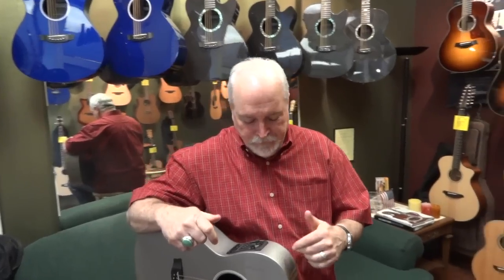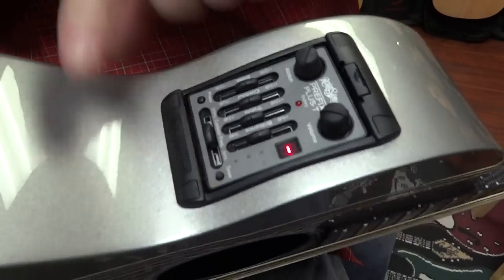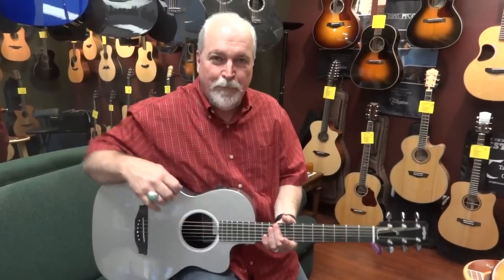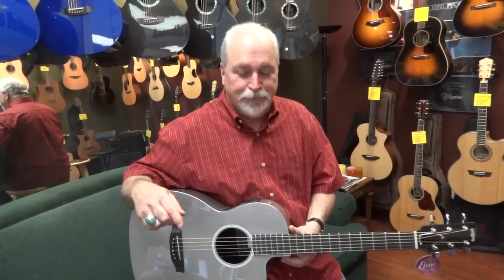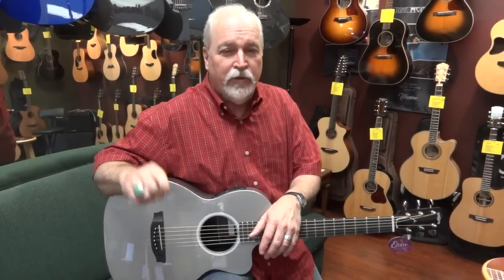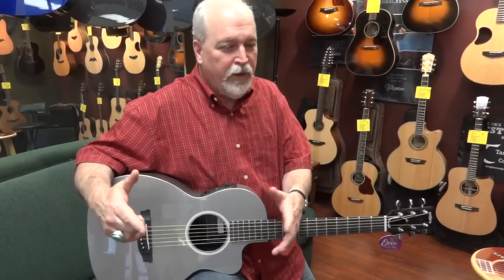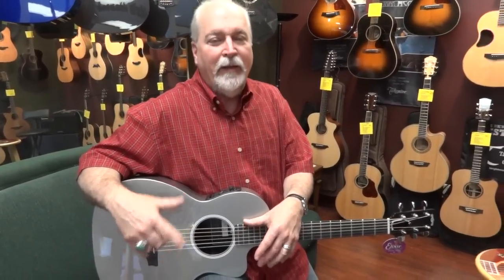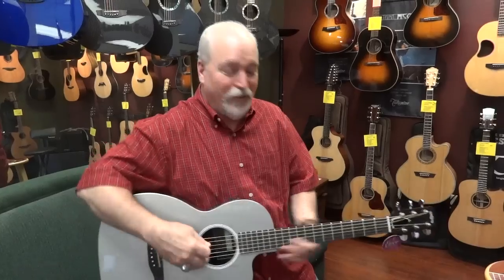Northwest Guitars: Rainsong Parlor P12 acoustic/electric guitar